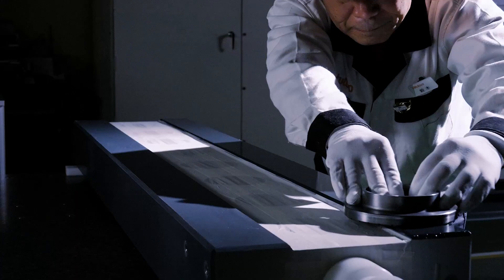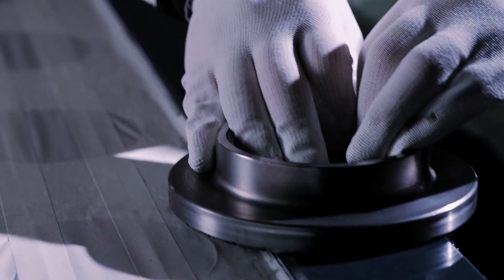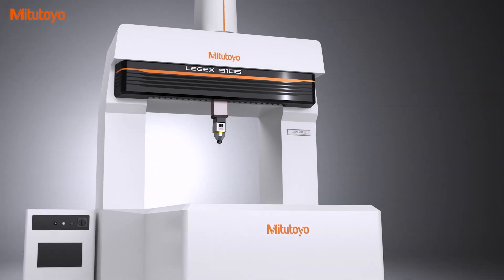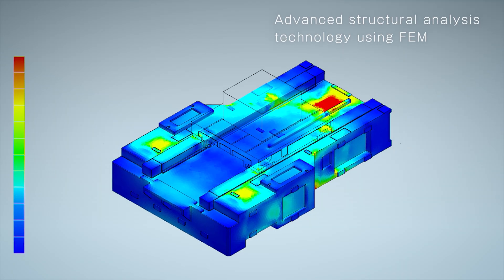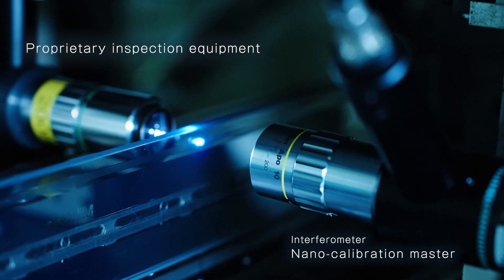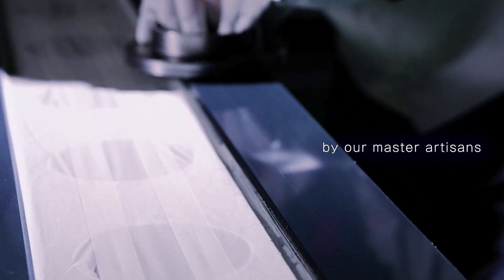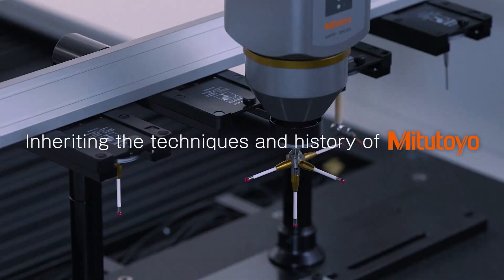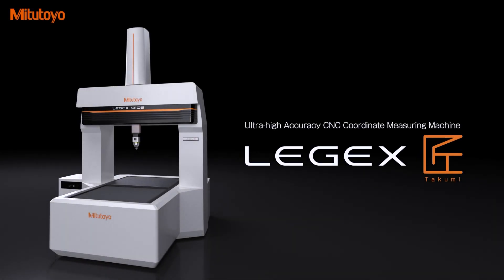Unveiling Our Most Accurate CMM Crafted From Artisan Expertise | The Mitutoyo LEGEX Takumi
Experience precision like never before with Mitutoyo’s LEGEX Takumi, a revolutionary CNC Coordinate Measuring Machine with an artisan’s touch, for ultimate accuracy. Discover how innovation meets craftsmanship in this cutting-edge CMM, redefining accuracy in measurement technology.